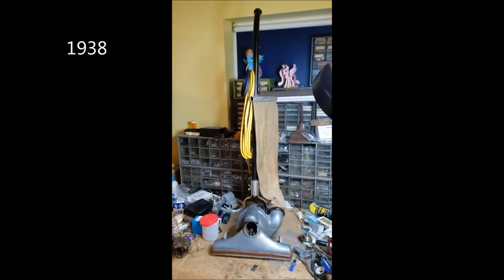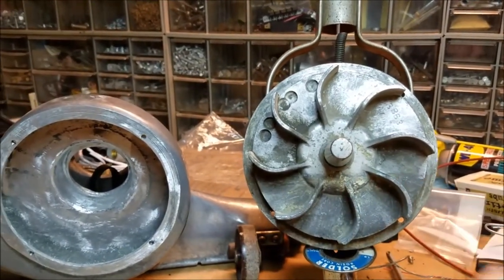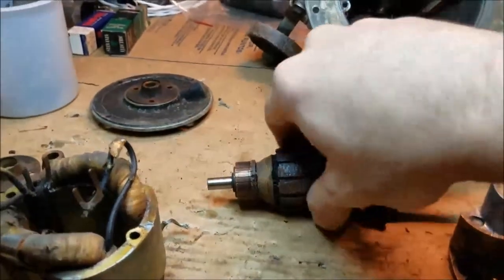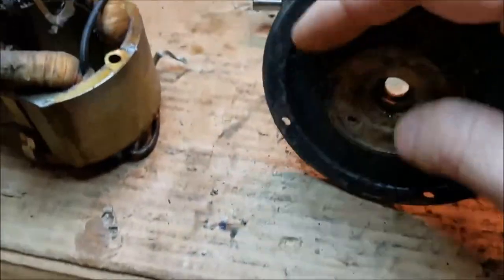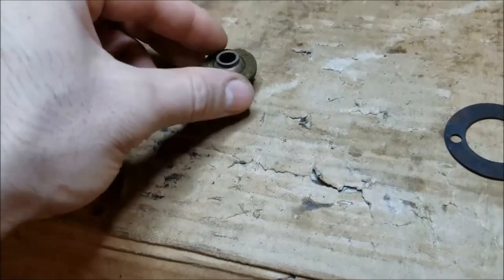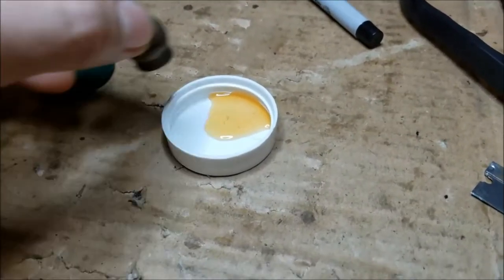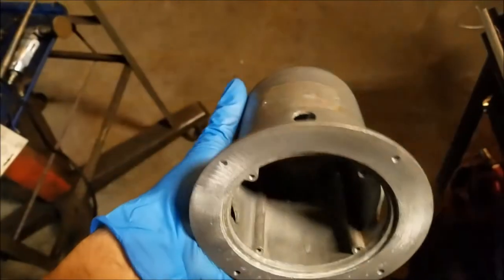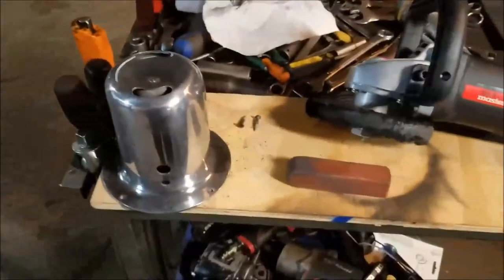Antique Vacuum Restoration - Part 1 - Disassembly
Beginning of the restoration of a vintage / antique vacuum cleaner from 1938 - Clements Mfg. Cadillac model 122F